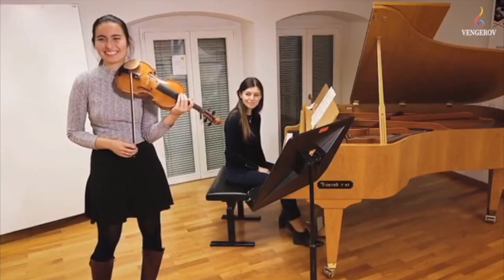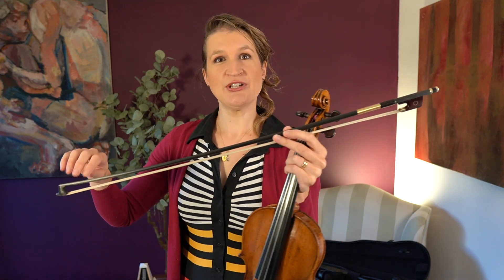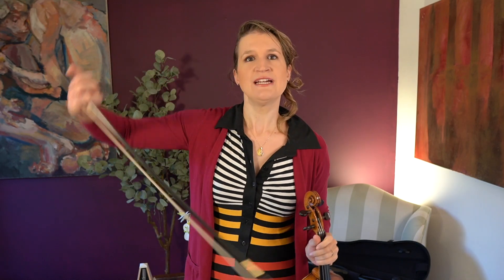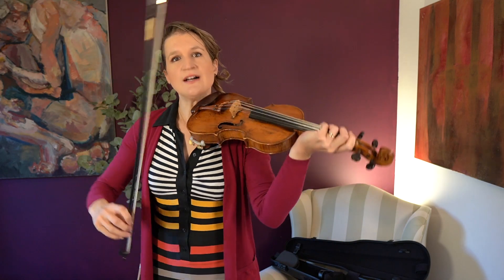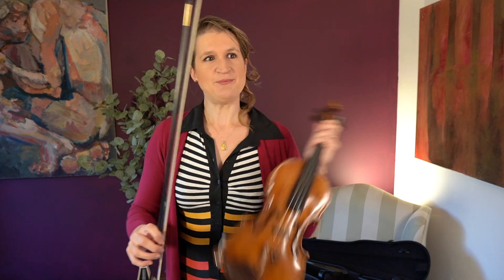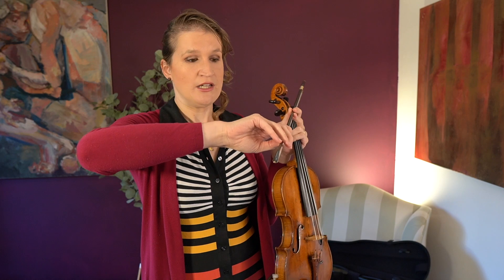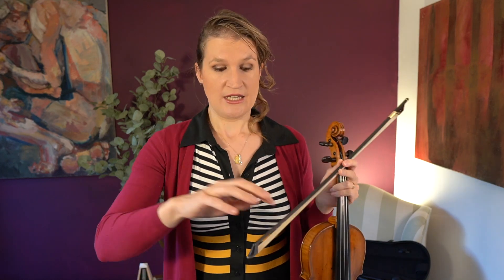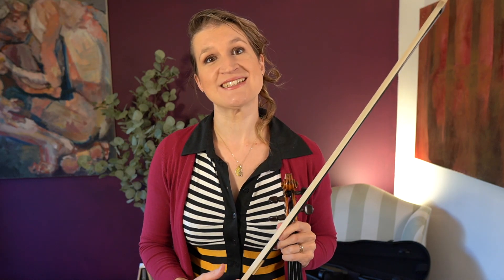Trying out Maxim Vengerov's Violin Bow Exercise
This exercise can improve your bow control and sound quality, but when done the wrong way it can be very dangerous for your violin playing. Make sure to watch this video to the end!